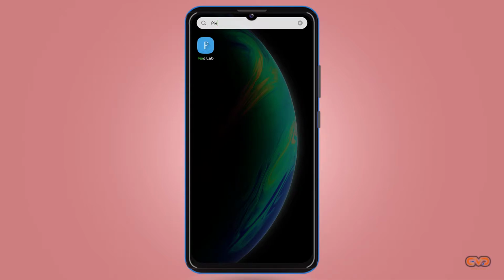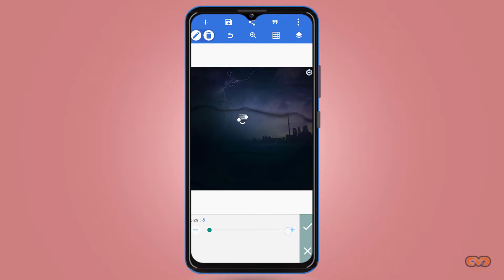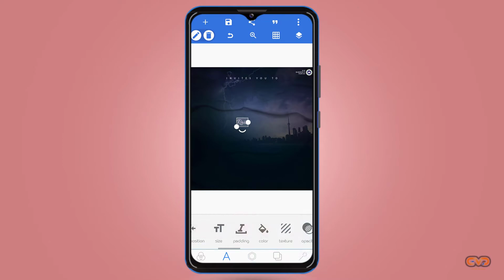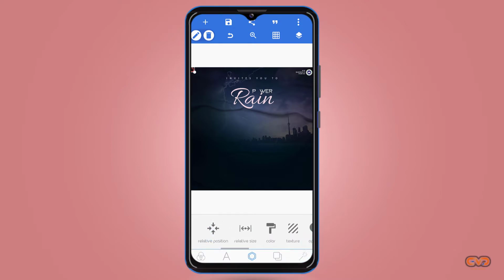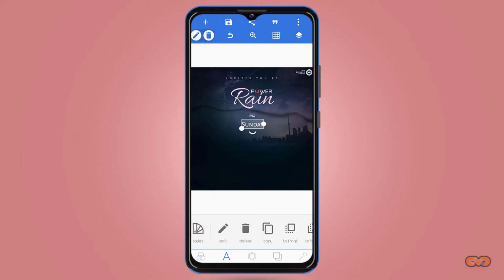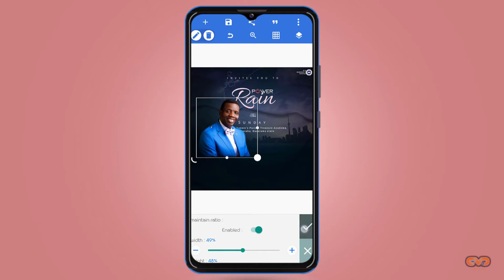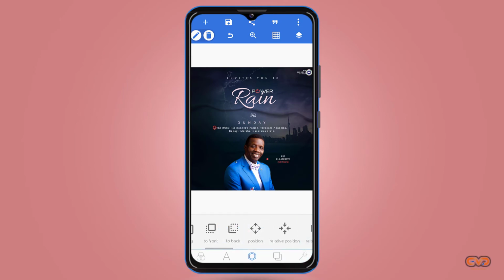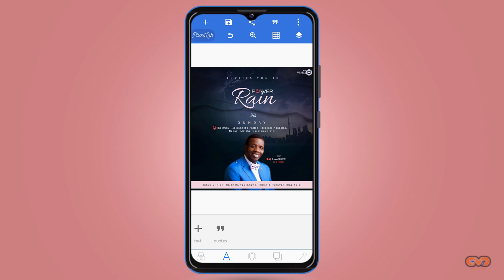how to use your phone to make a beautiful church flyer in pixellab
Download the lesson files here ☑️

Music 🎶🎵
Pixabay